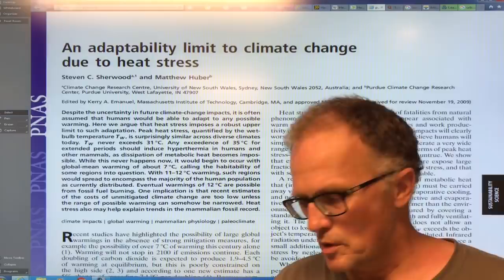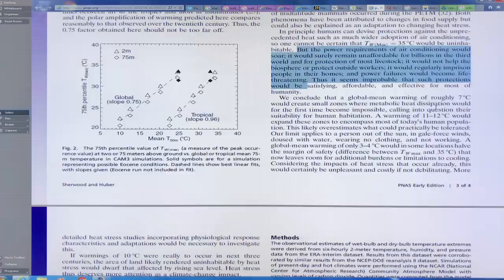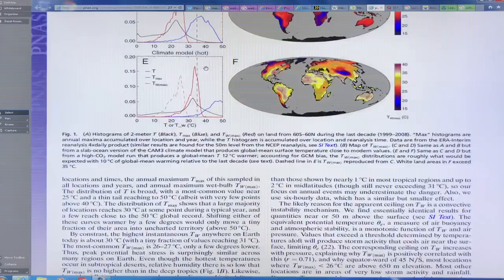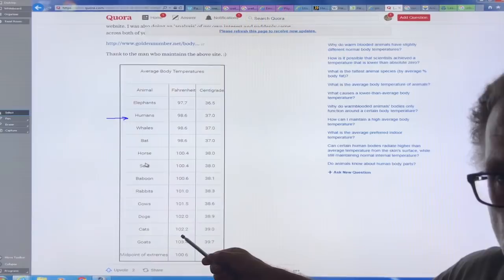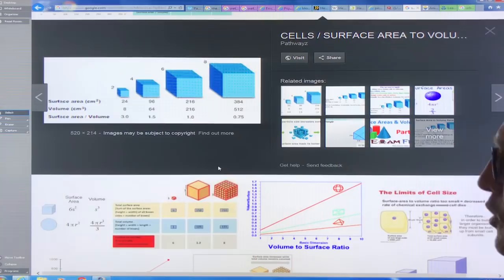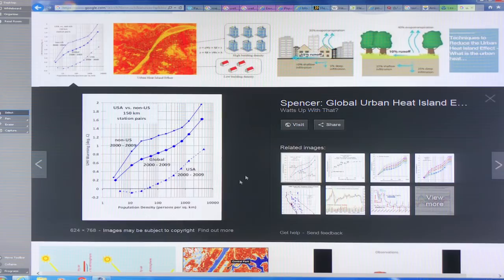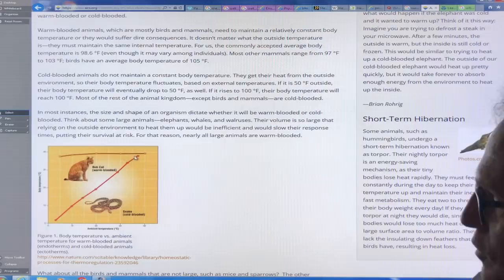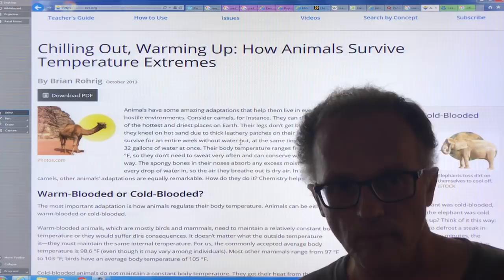Most Mammals Endure Heat Waves Better Than Humans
Yes, humans are mammals. Animals. We tend to forget. Out of all the mammals, our human body core temperature average of about 37 C (98.6 F) is almost the lowest, only beating out Elephants. Cats and Dogs have core body temperatures about 39 C, while Chickens are in the range of 40.6 C to 43 C. This means that other mammals are able to withstand wetbulb temperatures higher that the 35 C (95 F) limit for humans. As for the Elephants, things are not looking so good for humans as these wetbulb temperatures are likely to be exceeded in more and more places around the planet in the near future, mostly near the equator, as abrupt climate change proceeds.

Please support my educational videos with a donation at my and please share. Climate change is a global emergency.